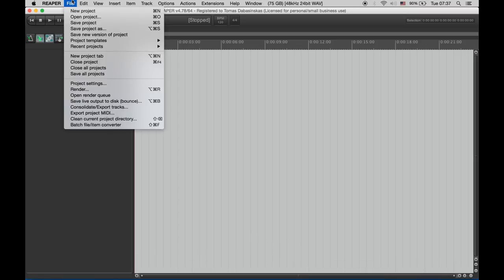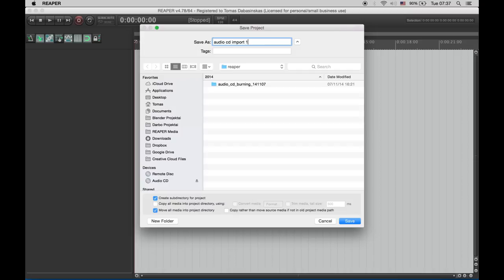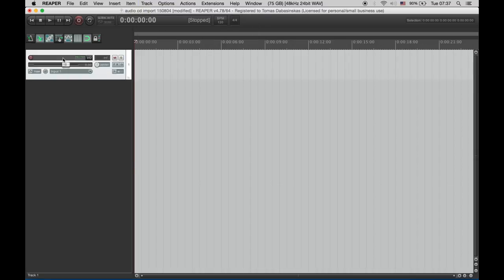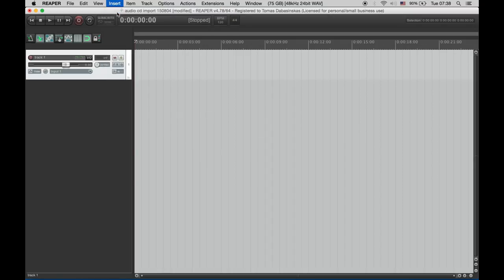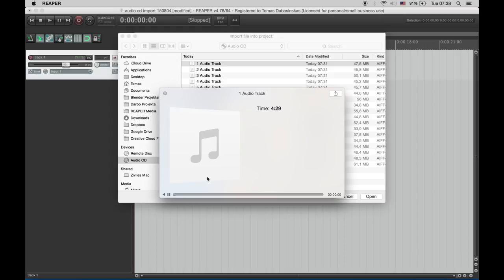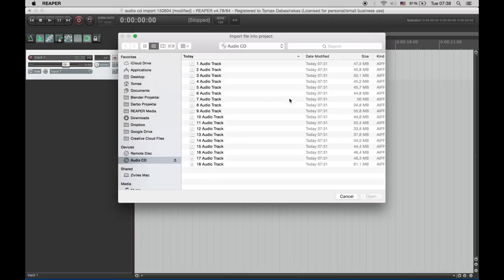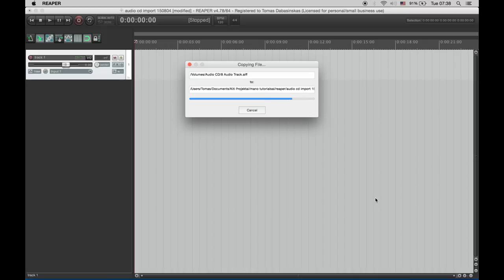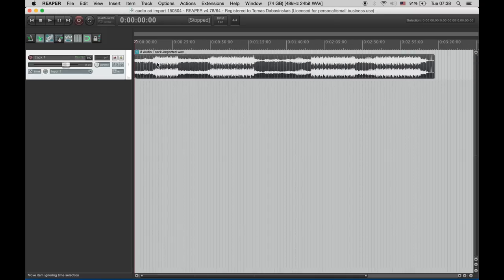How to import / rip CD audio files into Reaper.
Quick and easy to follow tutorial how to import or rip audio CD tracks (*.cda) into Cockos Reaper
ow to save to mp3 as well. Hope you'll find it useful anyways.